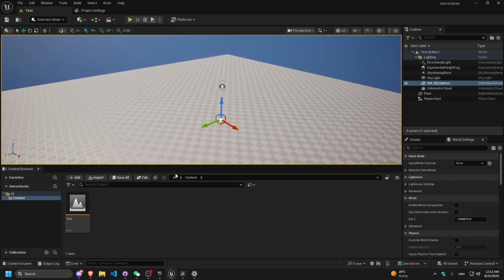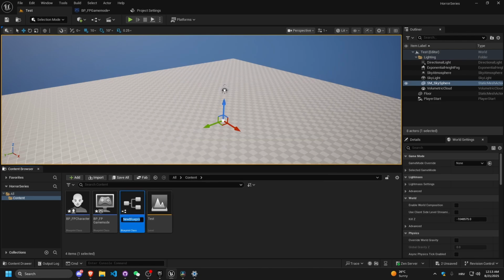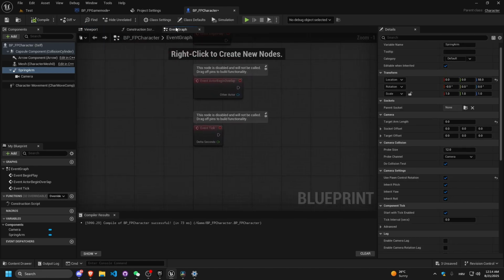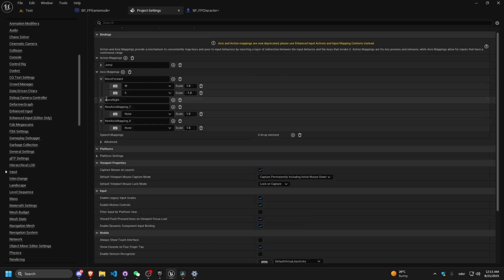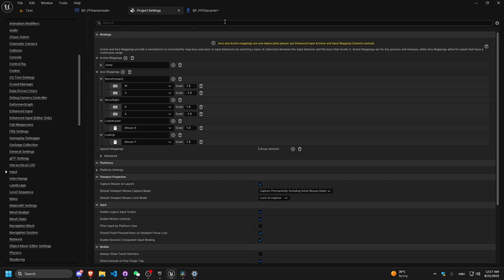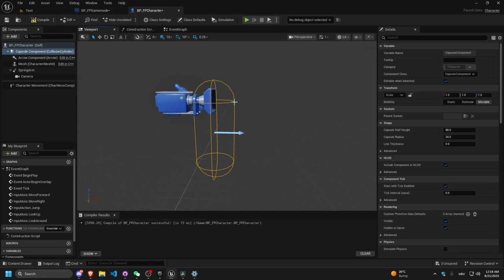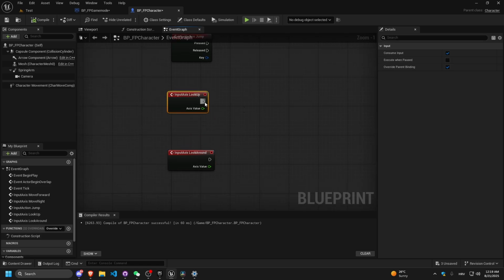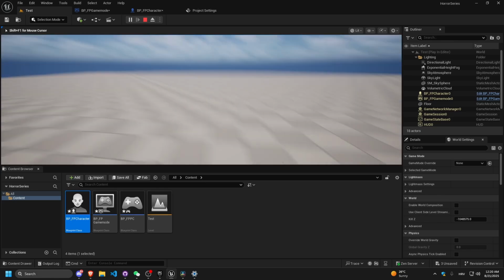How To Create Horror Game in Unreal Engine 5 - Character Movement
Lets kick start this series with Character Movement!

Song by Peter Spacey